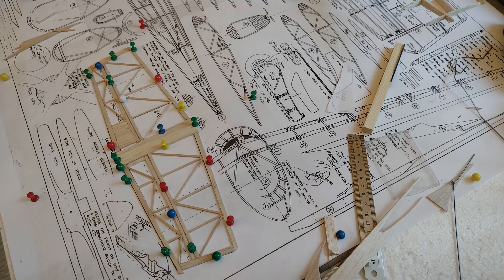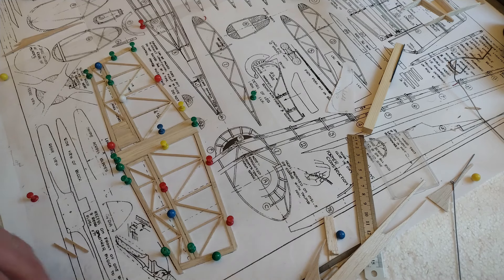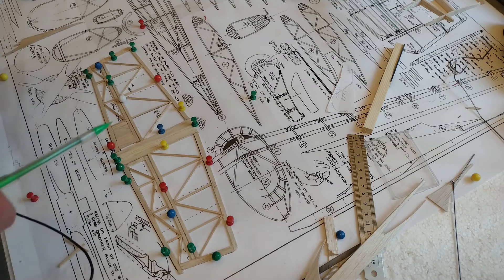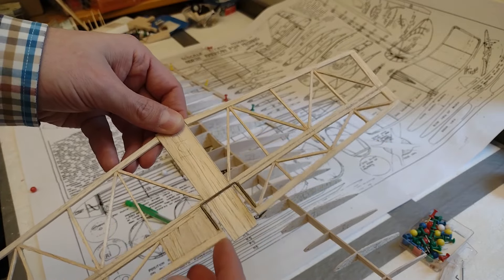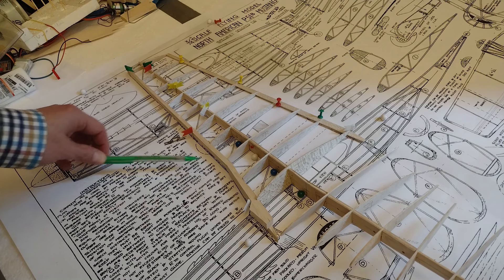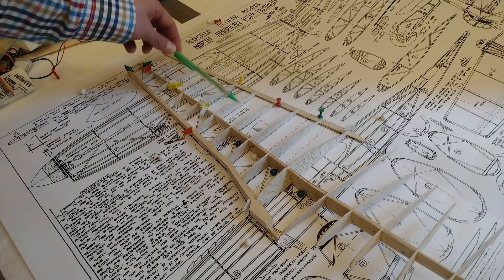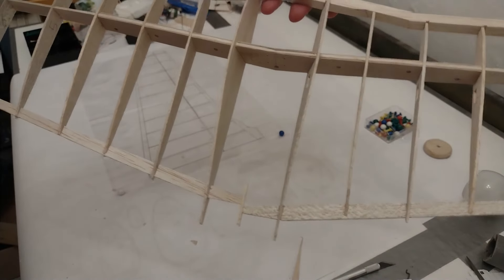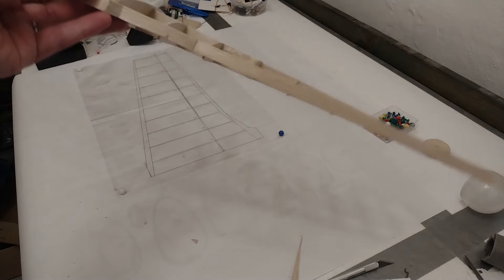06 Balsa P51B RC Conversion Building up the wing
Finally some progress with the wing structure ...